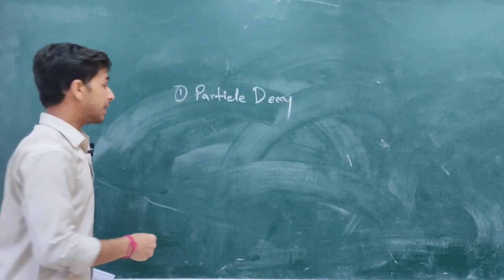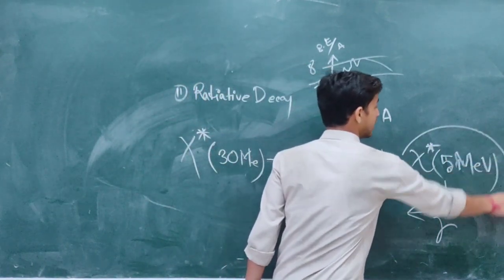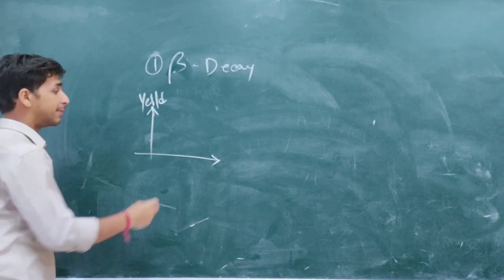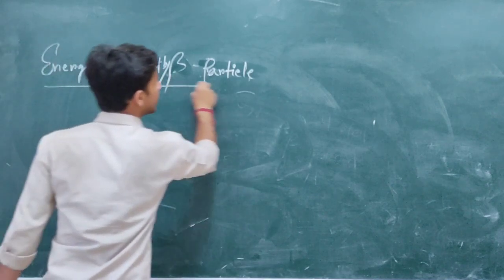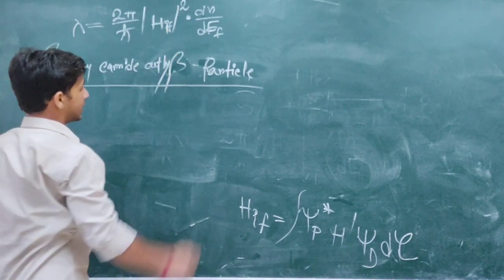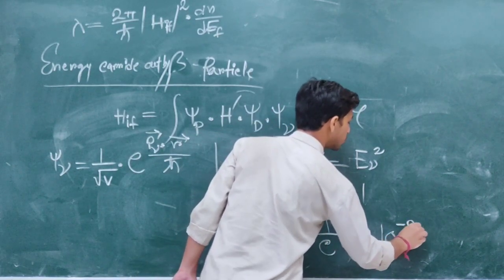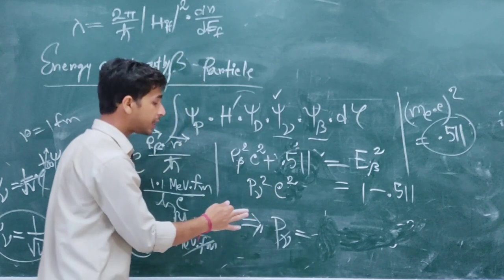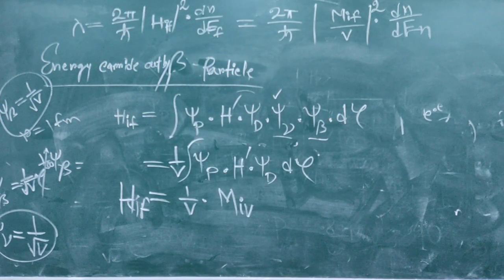Radioactive Decay in nuclear physics.Msc.Physics.01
Radiative decay
Particle decay
Alpha Decay
Beat Decay
Gama Decay
Energy Calculation in Beta spectroscopy.